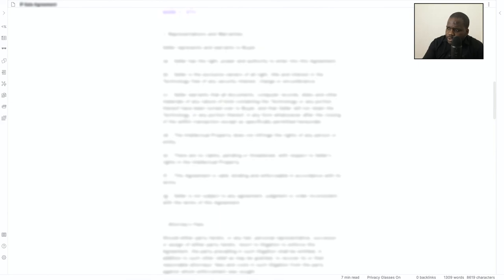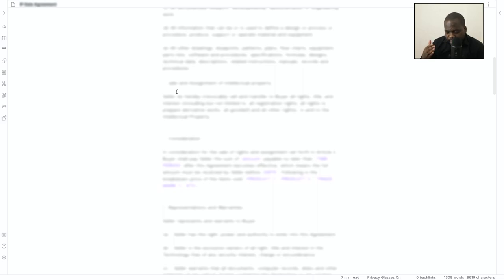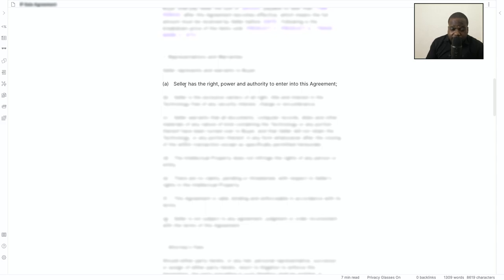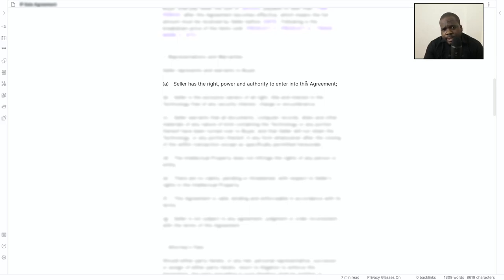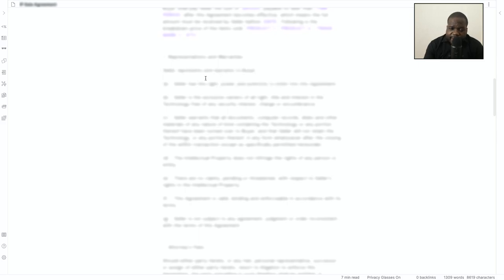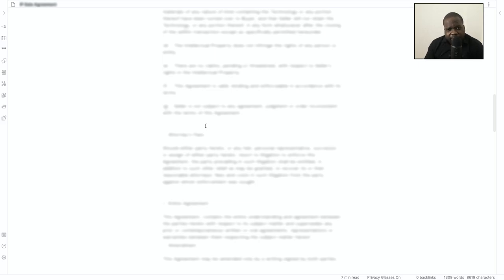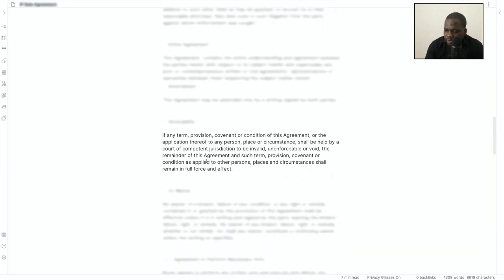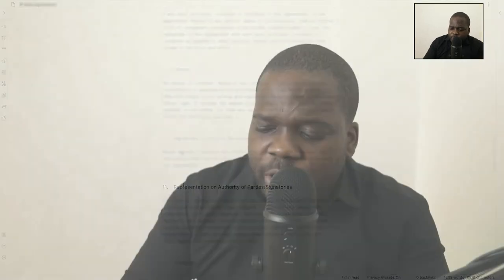IP Sale Agreement [ Part 5 ]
In today's video, we're discussing the IP Sale Agreement. This video will be very helpful for entrepreneurs, business owners, and people who want to learn about the IP Sale Agreement.